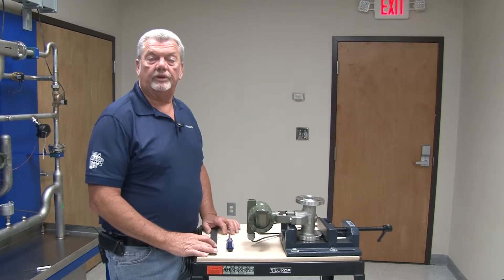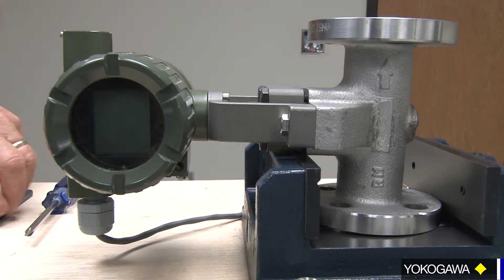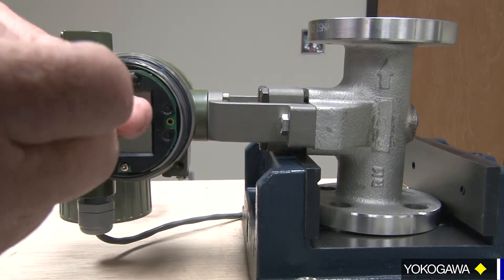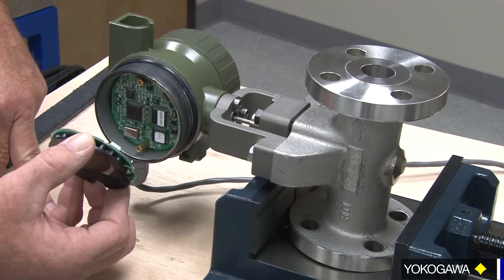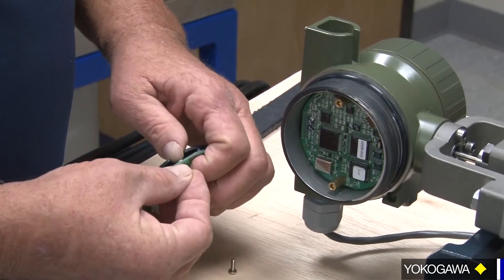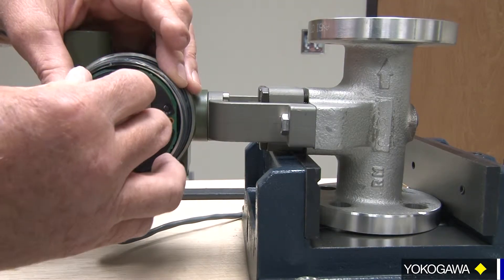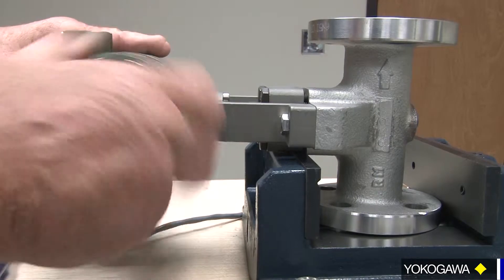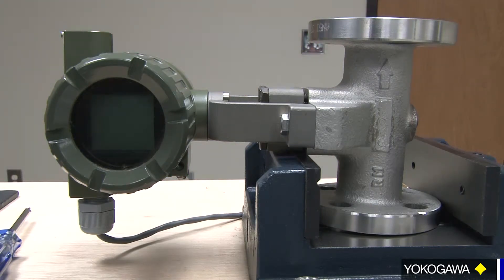How to rotate the display on a Digital Yewflow Vortex Meter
Join Yokogawa Product Specialist Dusty Campbell as he shows you the steps necessary to rotate the display on a Digital Yewflow vortex meter.